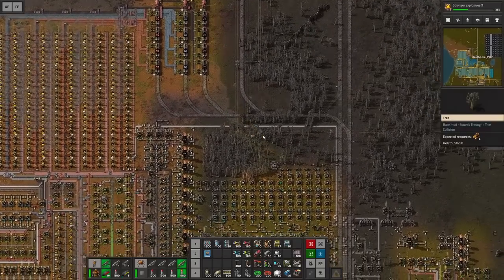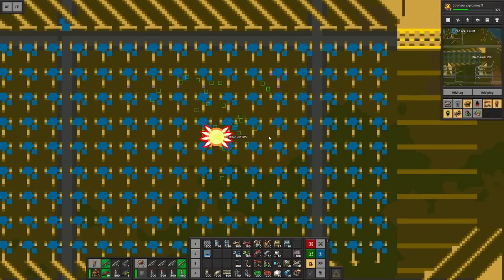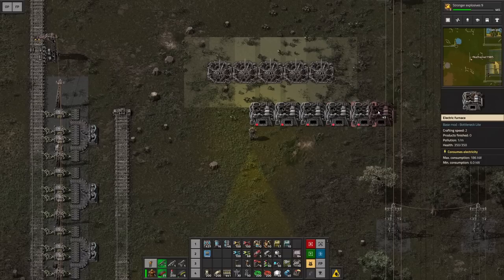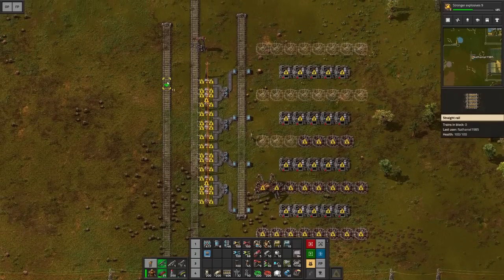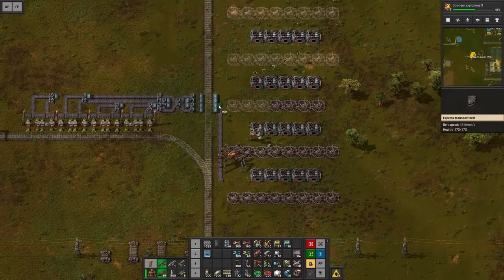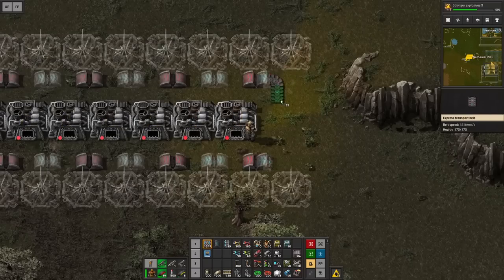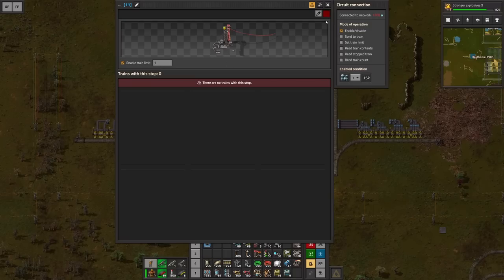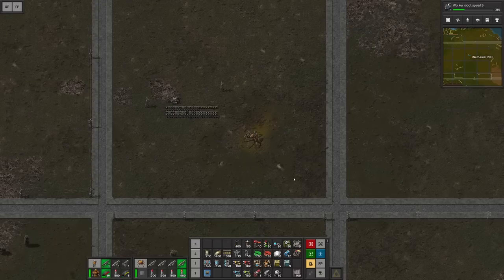TILEABLE SMELTING BLUEPRINTS - Step 25: Factorio Megabase (Step-By-Step)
Hello everyone!
Megabase Factory step-by-step - Step 25: Today, we're adapting the smelter design a "little" bit in order to make it more efficient for our future mega base. Hope you enjoy!:)